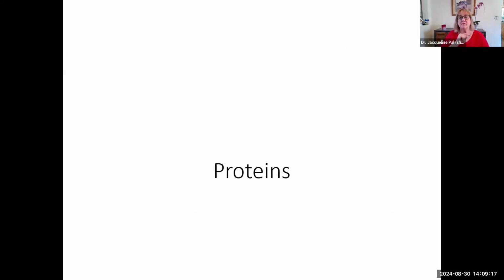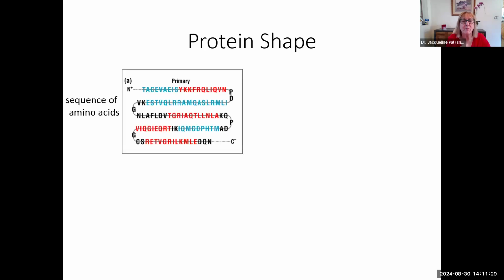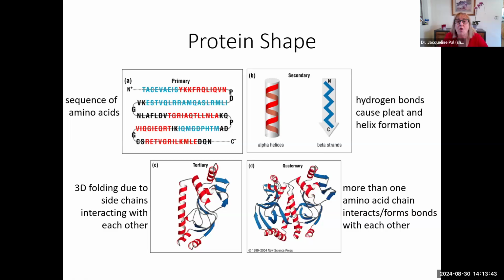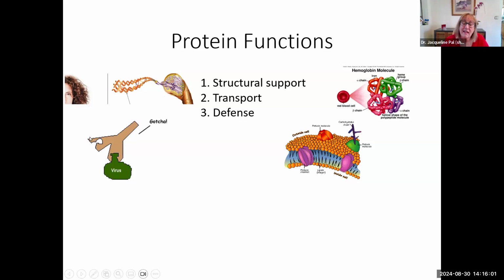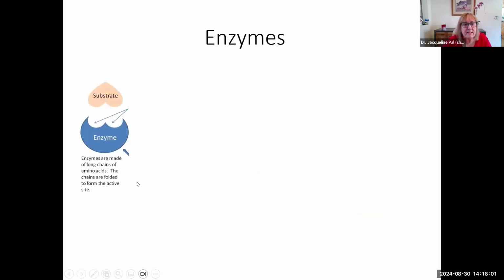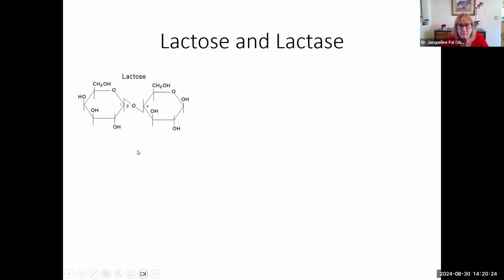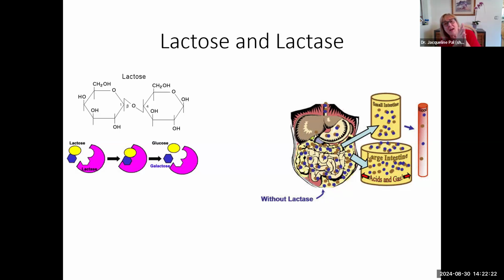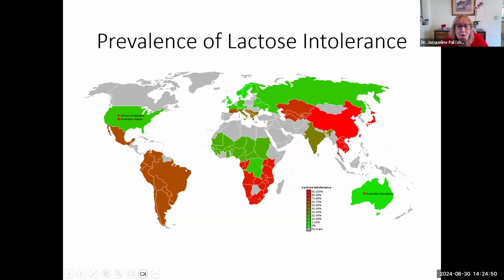habio2g proteins 16.5 min